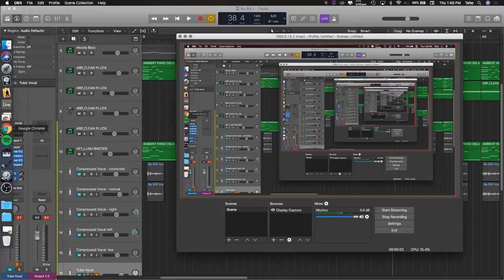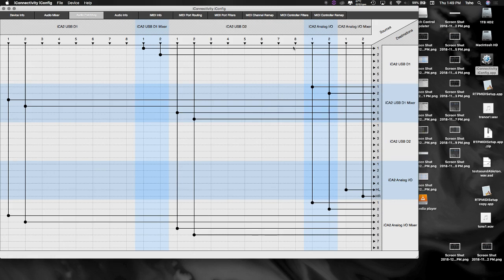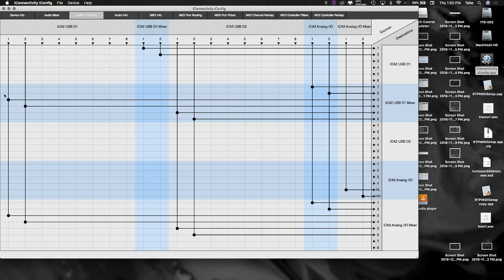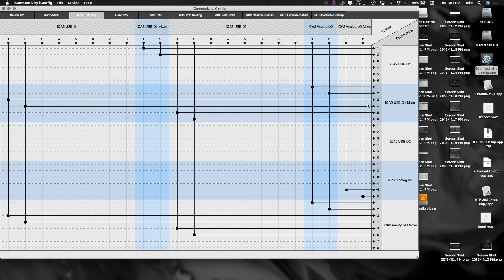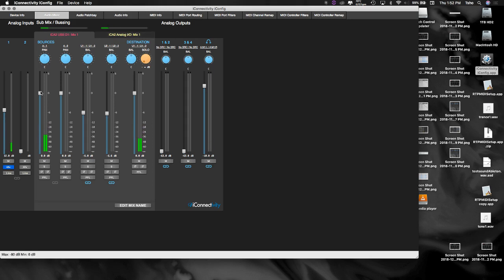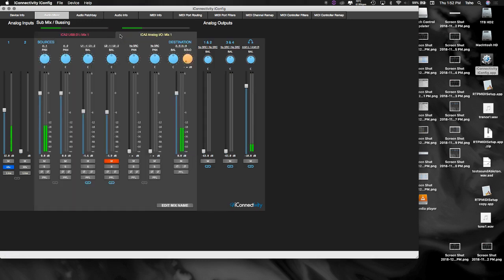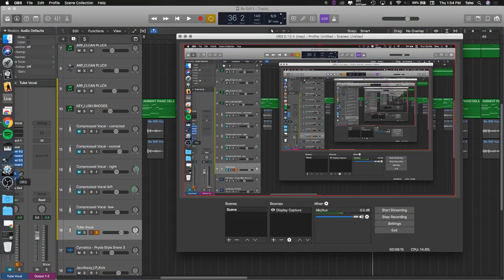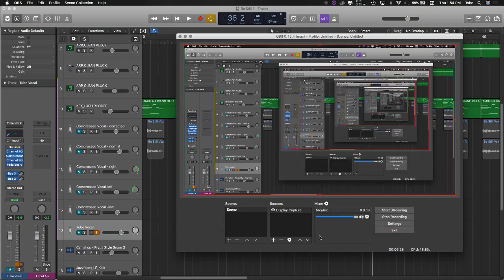Youtube Recording with iConnectivity